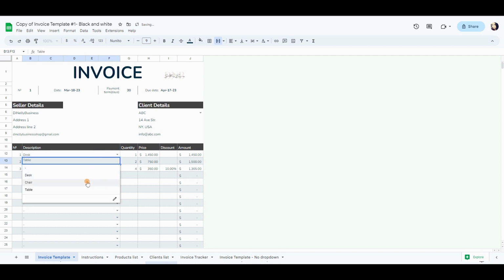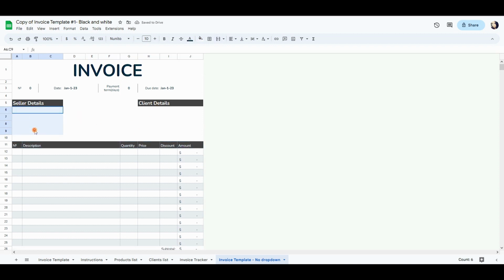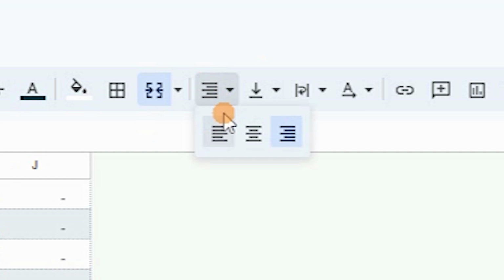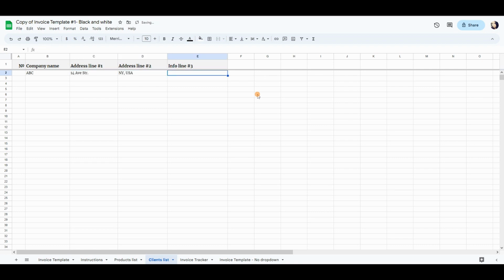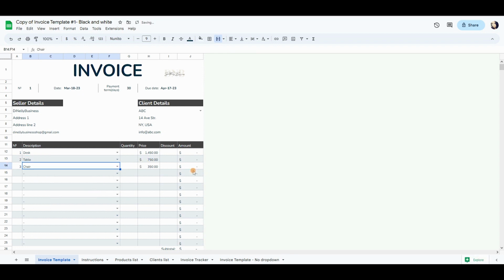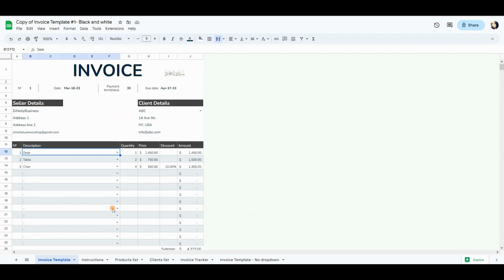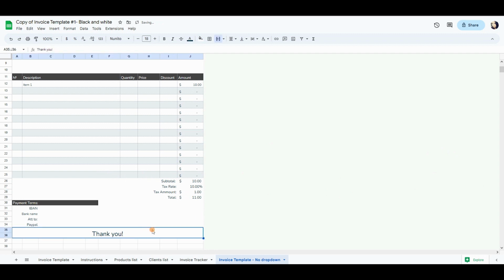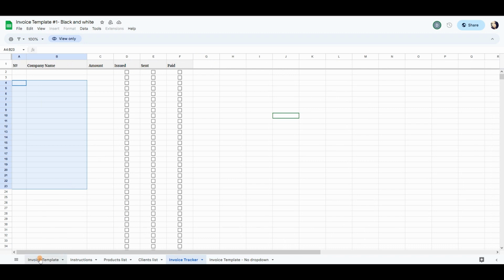Automated Google Sheet Invoice Template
This tutorial is dedicated to our Google Sheets Invoice template that we sell on Etsy, but you can use it as an inspiration for creating your own. We did our best to automate as much as possible and still keep it easy to use.
Feedback is highly appreciated!
Let us know if you need any other Digital templates for your business and we will consider creating them for you.

Pick something from our Etsy shop